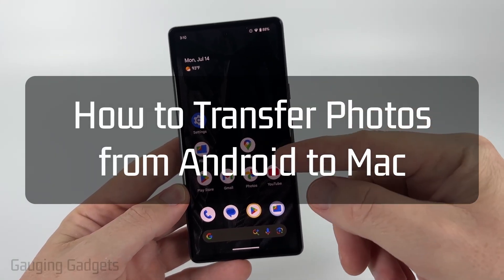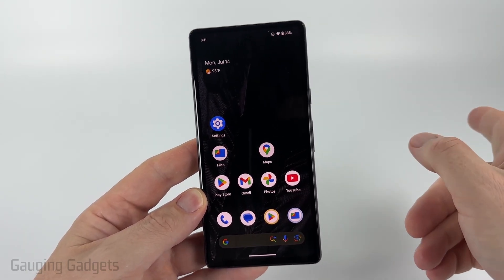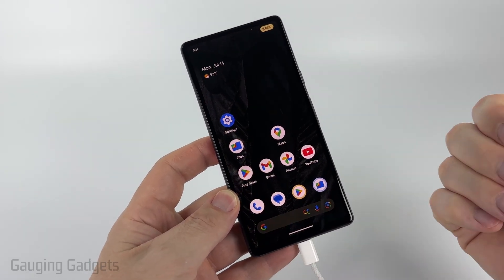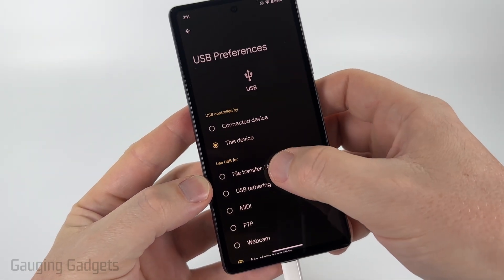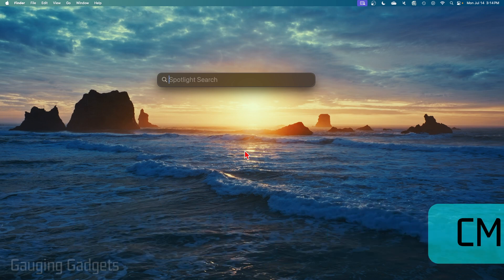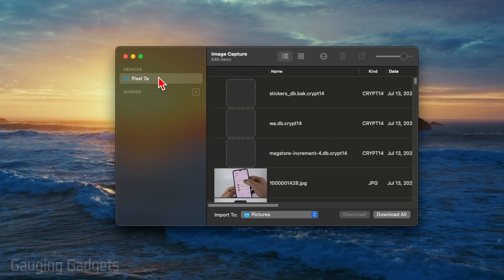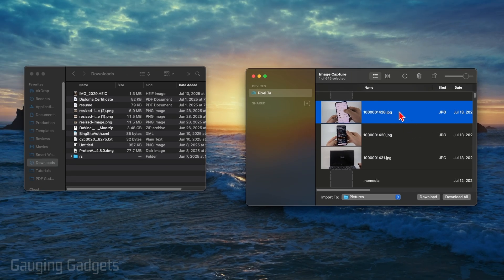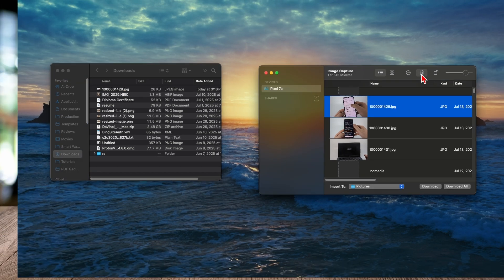How to Transfer Photos & Videos from Android to Mac - 2025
How to transfer pictures & videos from any Android phone to mac? In this tutorial, I show you how to transfer files, photos, videos, to a mac from a Android phone It's easy to transfer pictures from android to mac with a type-c usb cable and this full guide.